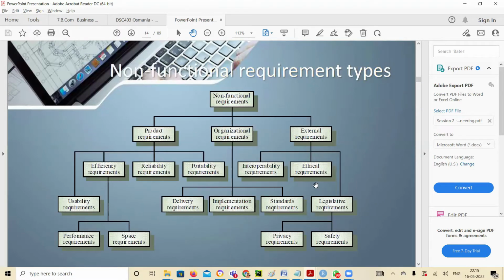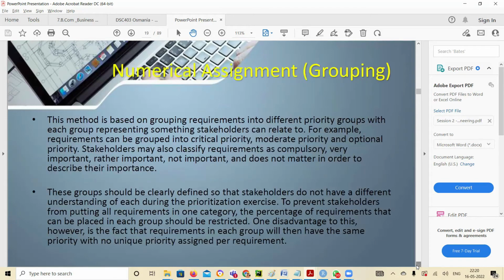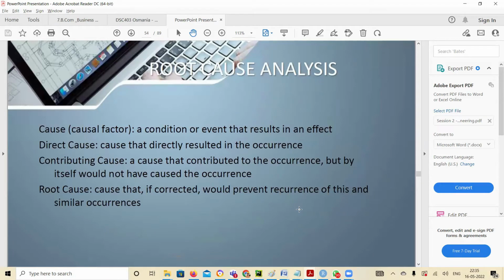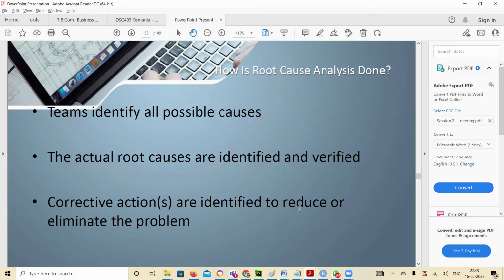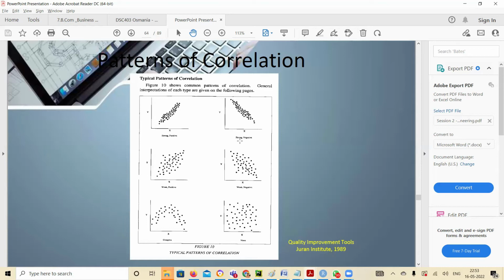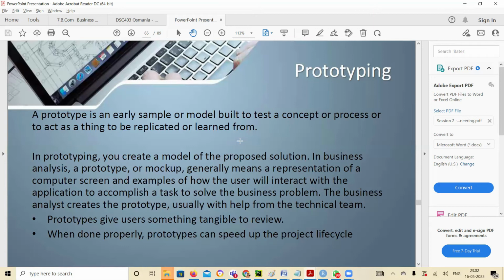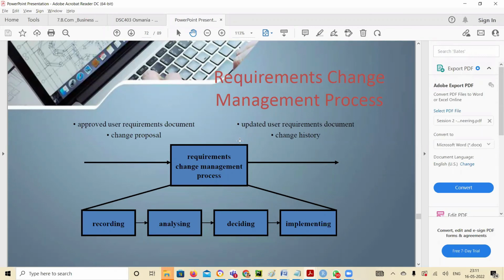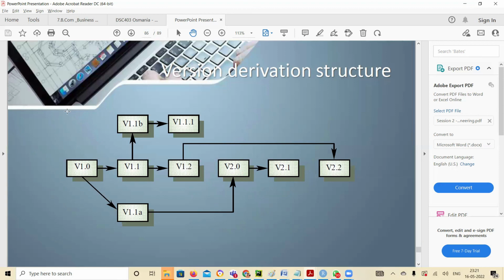Day 5 BA Change and Configuration Management